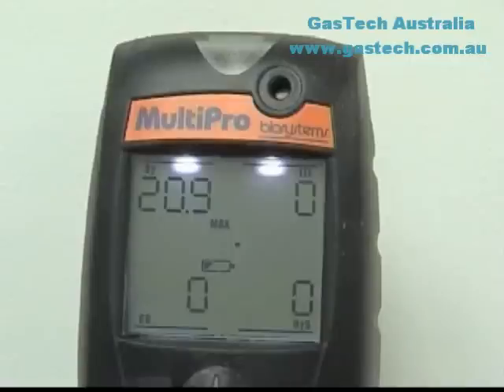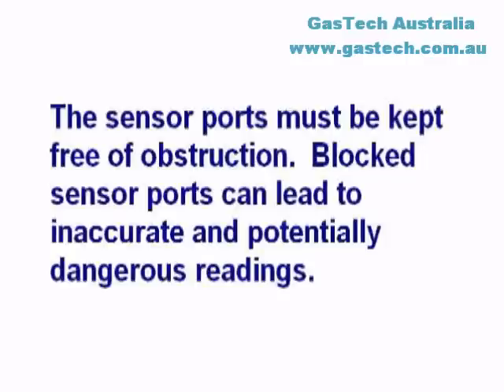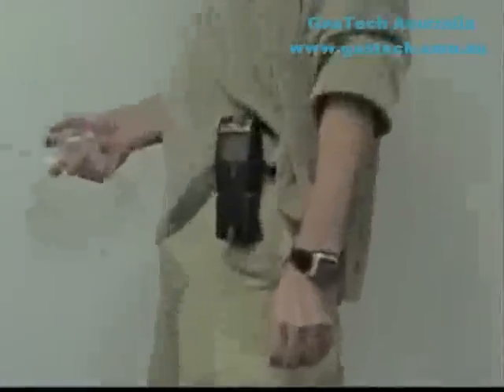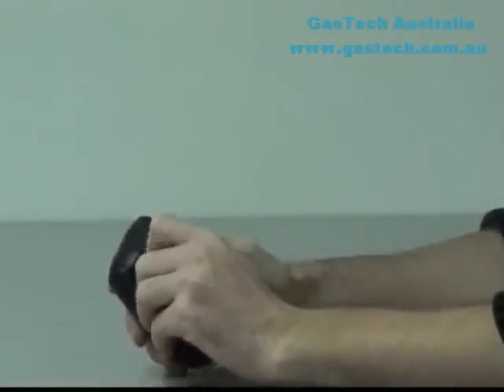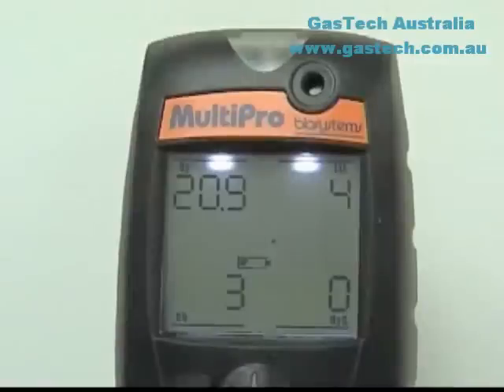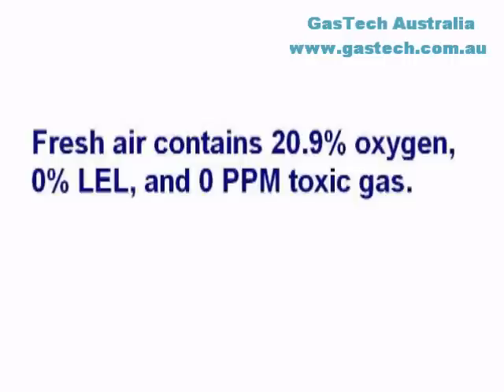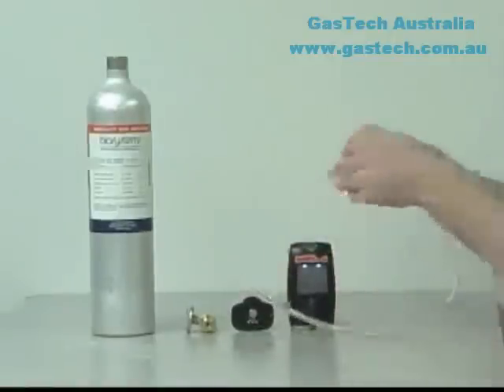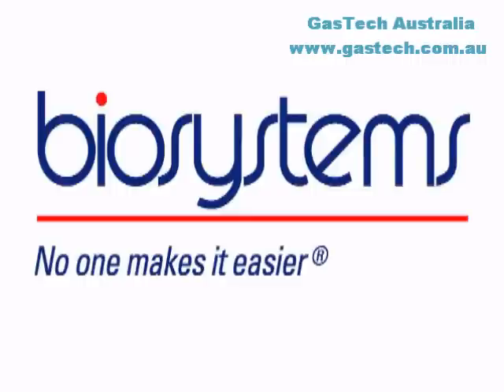GasTech Australia Multipro-02